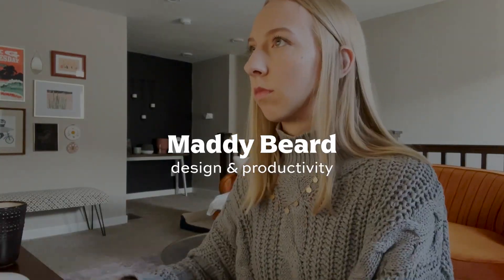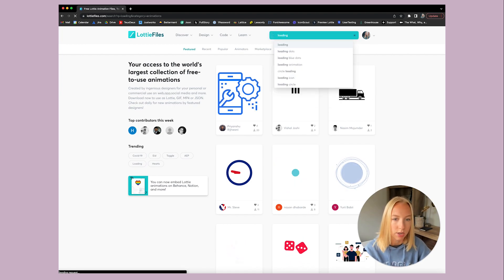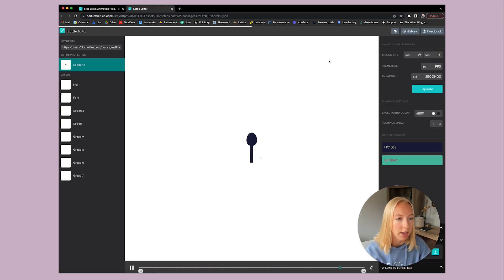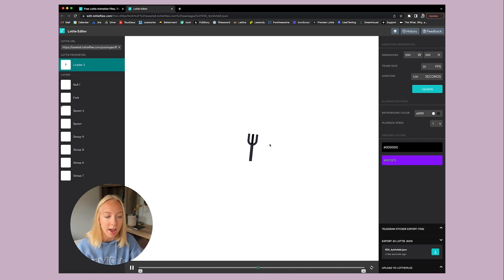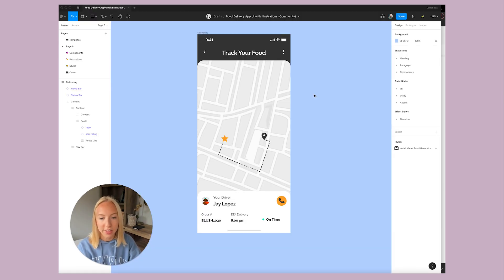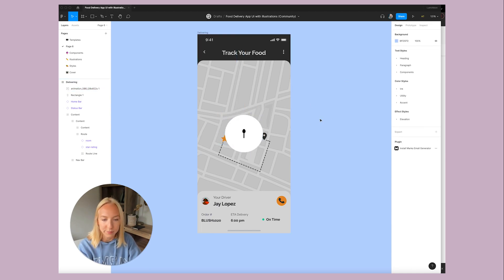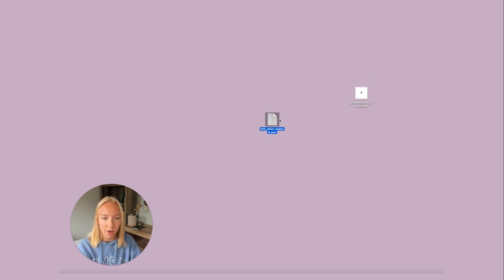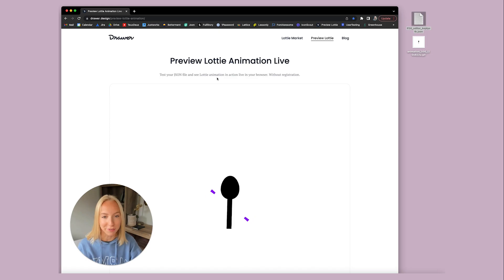Add Animations to your UI Designs + Hand-off to Developers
How to customize and add animations from Lottie into your Figma UI design projects, preview them, and hand them off to developers seamlessly! In this example we'll be choosing a loader animation, editing the colors, and adding it as a GIF into our Figma file for a food delivery app :)